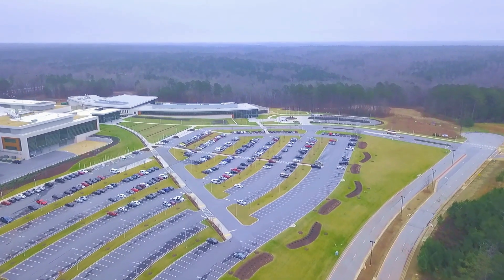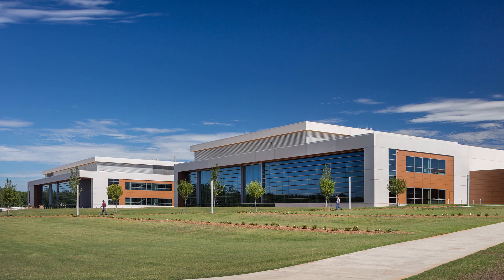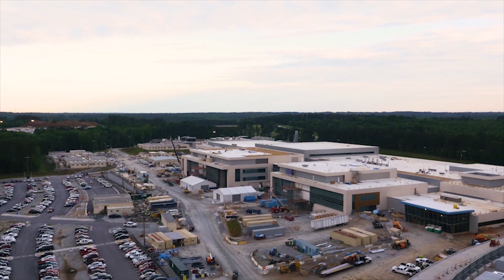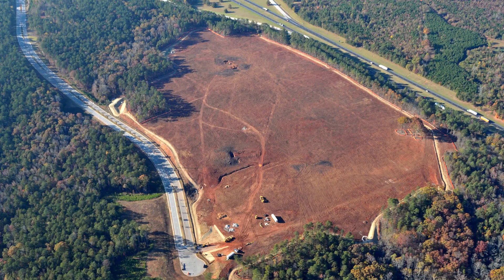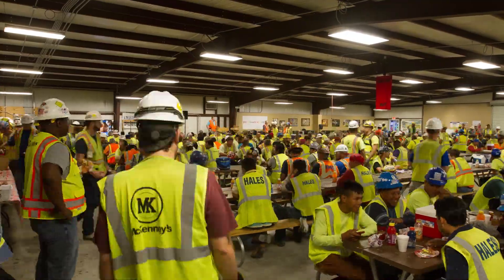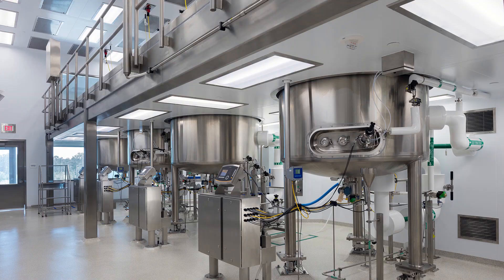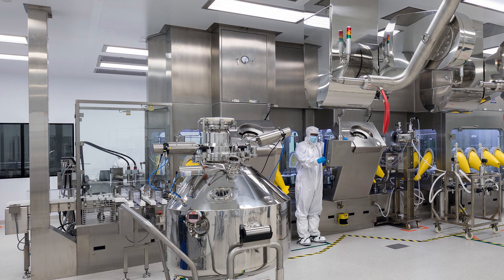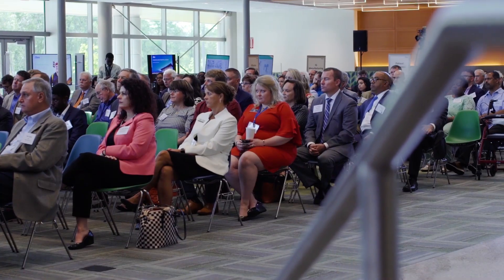2019 ISPE Facility of the Year Award Honorable Mention - Takeda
Takeda Pharmaceutical Company Limited (formerly Shire) is a global, values-based, R&D-driven biopharmaceutical leader headquartered in Japan, committed to bringing Better Health and a Brighter Future to patients by translating science into highly-innovative medicines. Takeda focuses on four therapeutic areas: Oncology, Gastroenterology (GI), Neuroscience and Rare Diseases. Many of the company’s products developed to treat rare diseases are derived from human plasma.